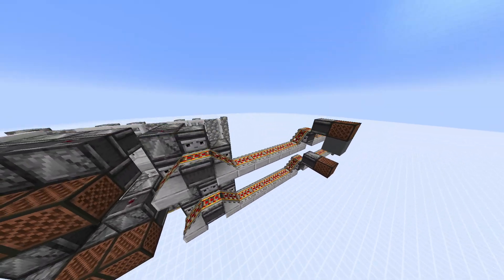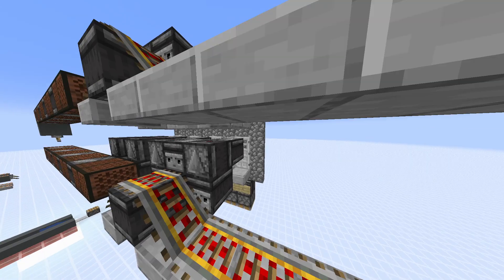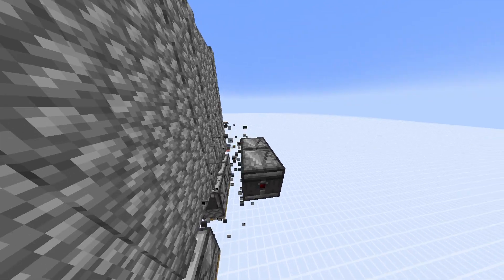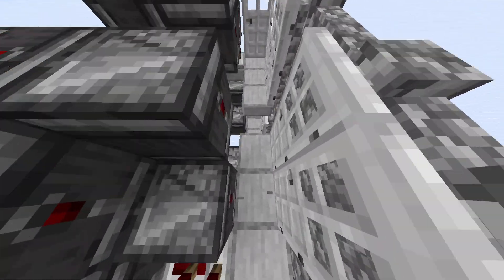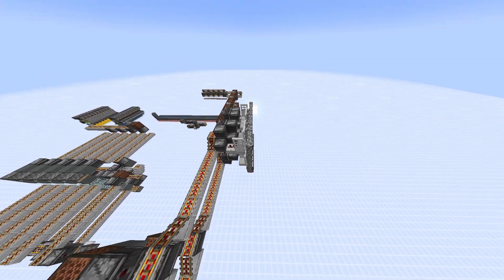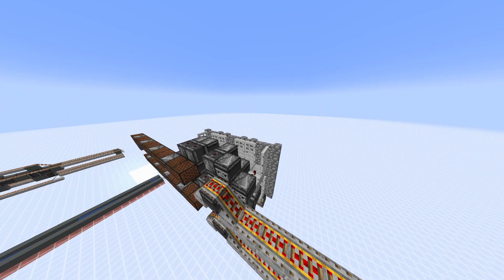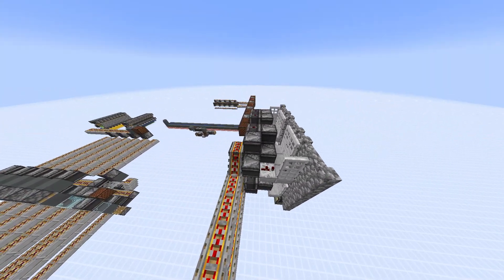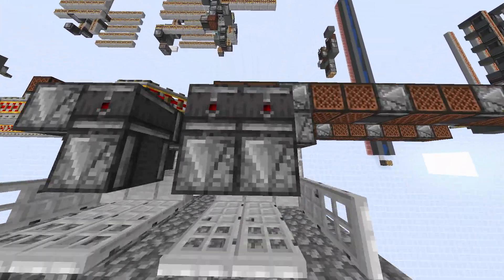Minimal Lag Unbreakable Dustless Binary Instant Wire Decoder | Minecraft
Huge thanks to B1nary for coming up with the door layout.

This design is a huge move forward for computer technology in minecraft. The previous design I showed was already better than anything that existed before but this is just a new league. The use of new mechanics and tile tick priority allows us to reduce not just lag but also complexity and size.